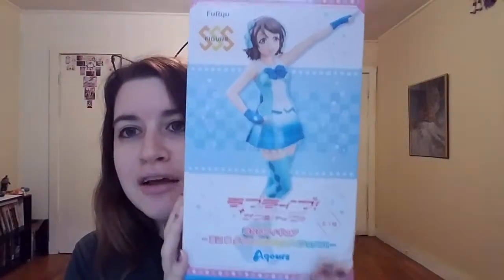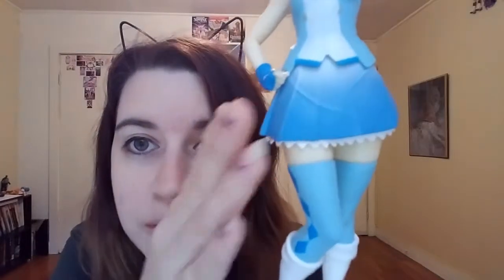Love Live Sunshine You Watanabe Figure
Couldn't believe the price I got this for.